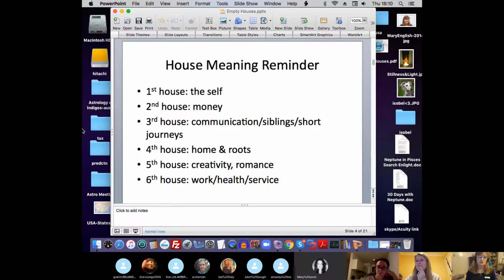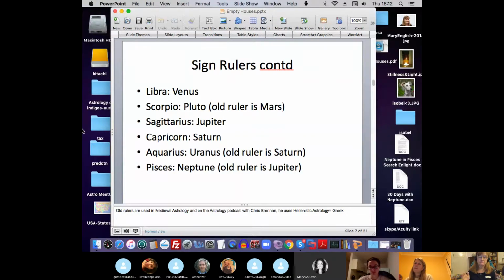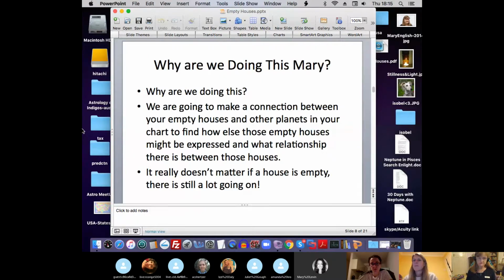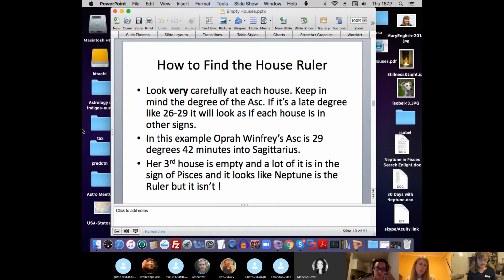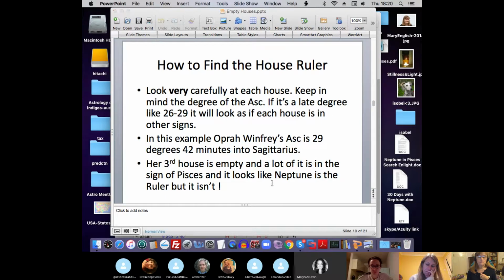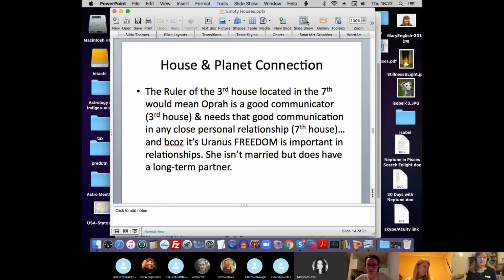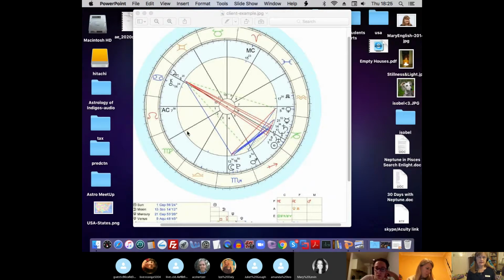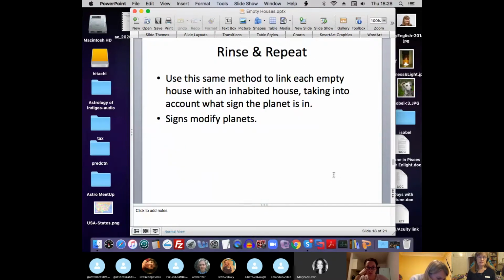Empty Houses in Astrology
In this webinar you will learn about empty houses in your Astro chart.
If you have a very clustered chart you might have more empty houses than occupied houses. Don't worry! There is a method I explain that will give you more info on those unoccupied houses.